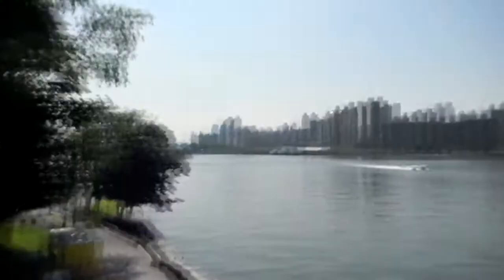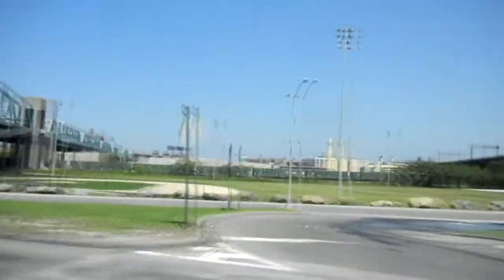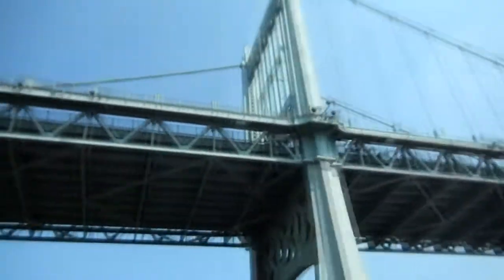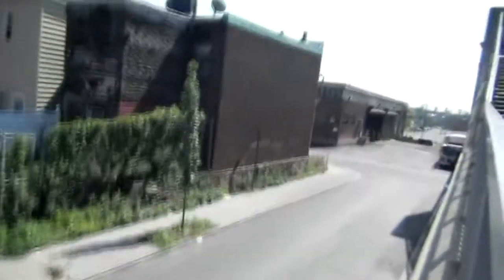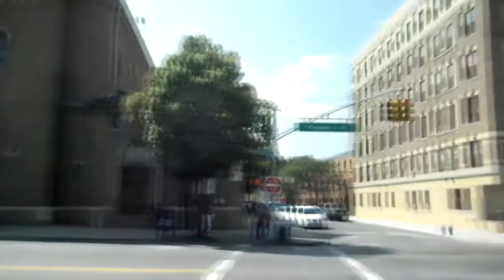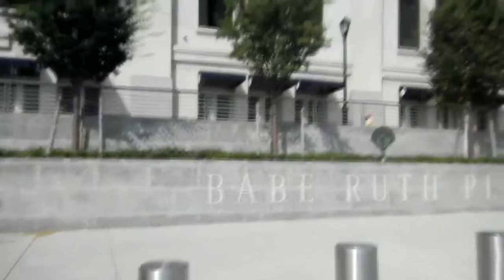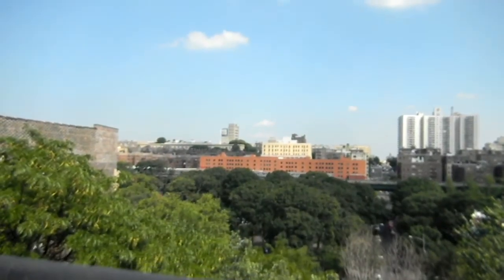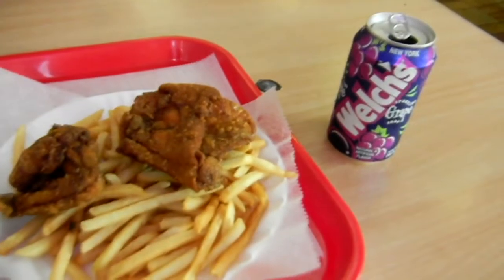Randalls Island Park, The Bronx, Yankee Stadium and lunch at Kennedy Fried Chicken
This is the second part of my video from Saturday August 20, 2011, which was my fourth day of sightseeing in New York City.

This video shows my trip exploring around Randalls Island Park. There were lots of sport being played in the park such as Soccer, Baseball, Golf and Rugby. I then crossed the Triborough Bridge over to the Bronx where I explored the streets. I visted the exterior of Yankee Stadium. I then went and found lunch at a fried chicken restaurant. I also went for a bathroom break at McDonalds and ended up ordering food. After this, I headed over to Harlem.

Check out my next video to see my journey up through Harlem, to the northern tip of Manhattan at Inwood Hill Park, and my journey back to Jane street along the Hudson River.